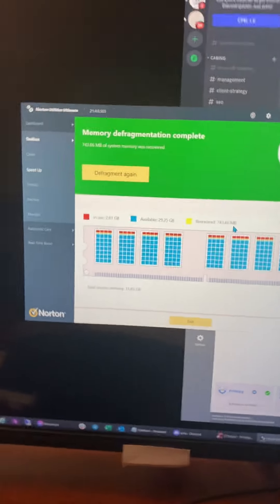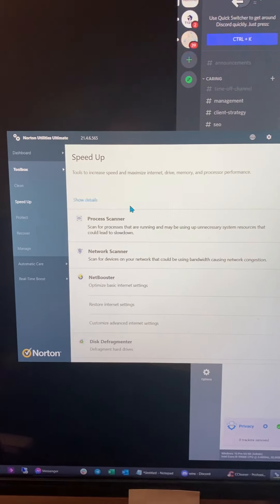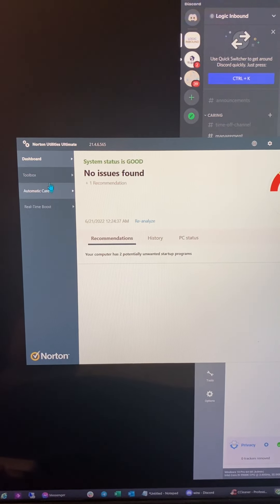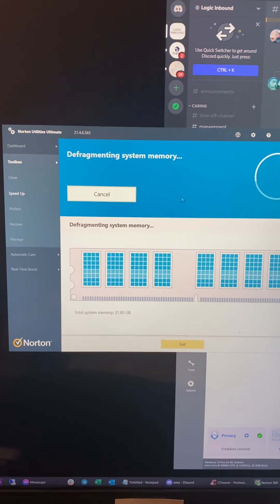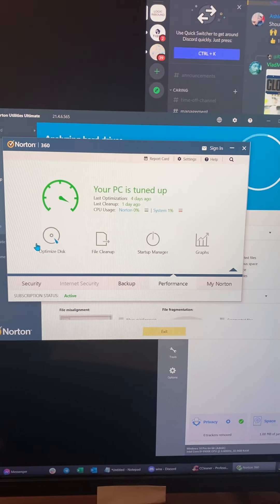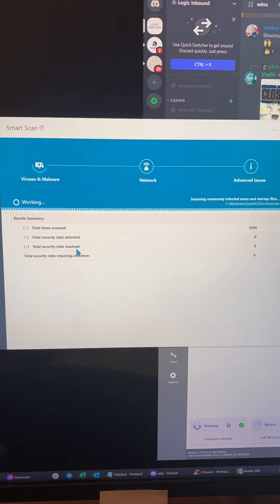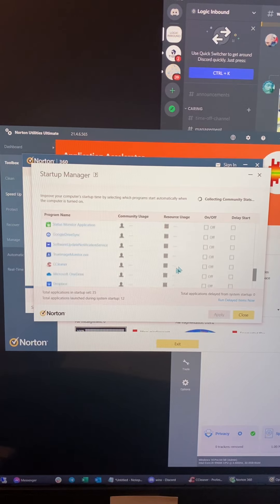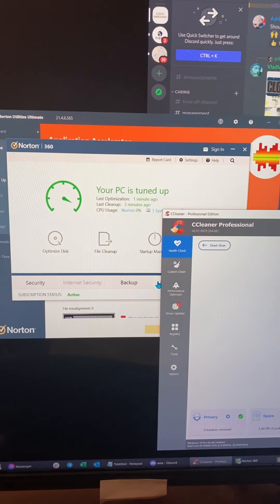How I take care of my computer in 2022